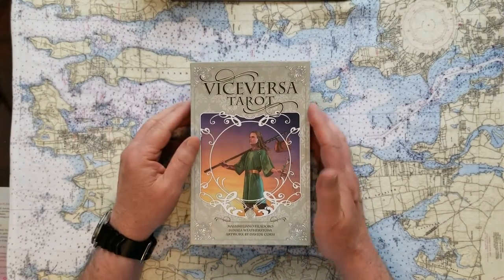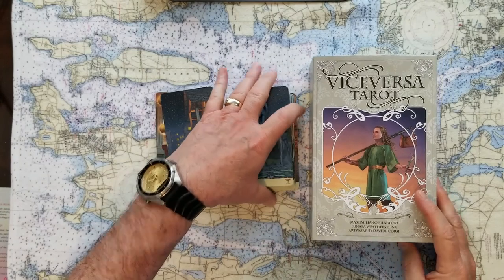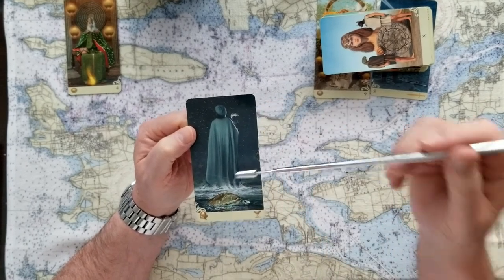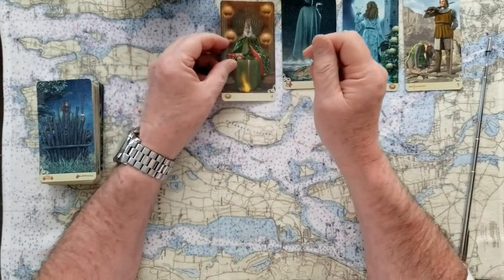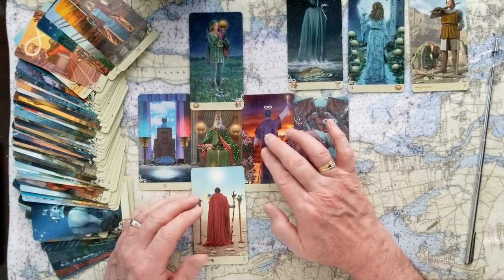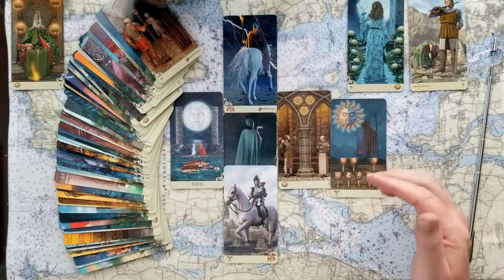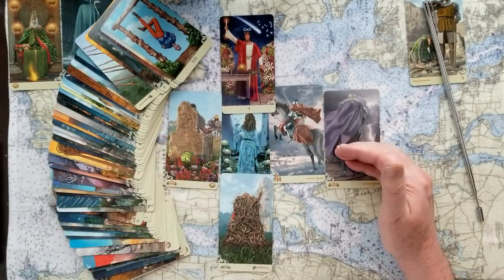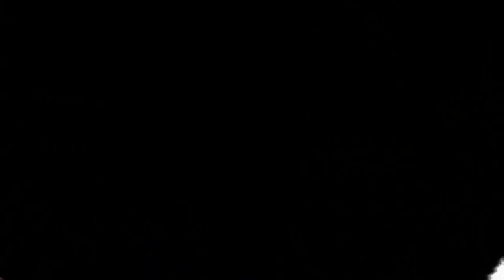Ask A Question 4 Card U PICK with Dyadic Cross finish tarot card reading